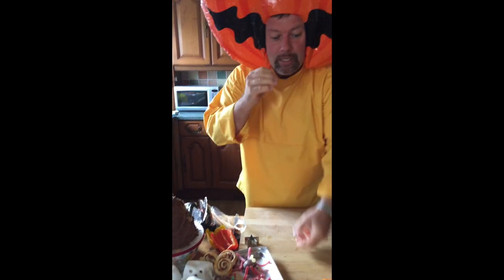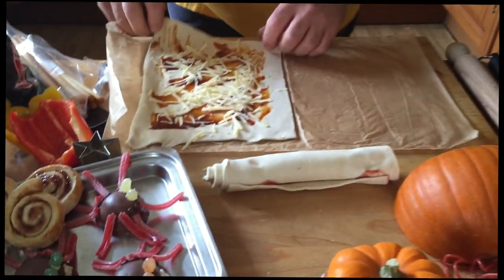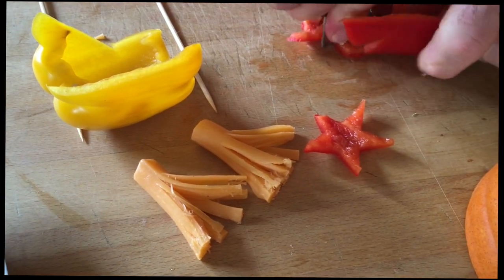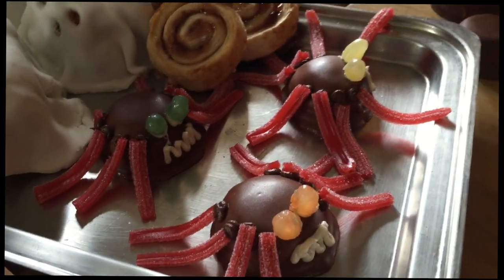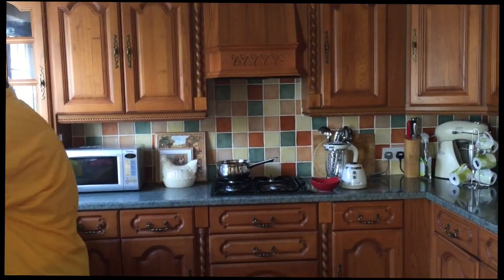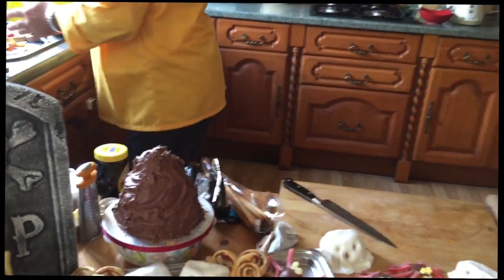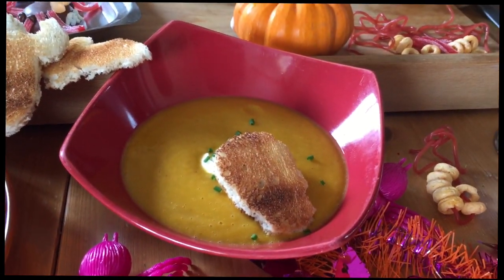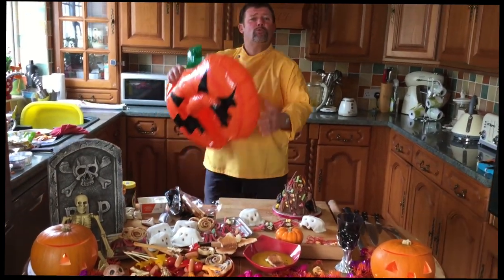Halloween and Firework Special for Kids!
Halloween Special
Pumpkin Soup
1oz Butter
1 Onion
11/2 lb Pumpkin Flesh (cut into 1 inch chunks)
1 pint veg stock
Pinch of Nutmeg
Salt & Pepper
4 fl oz milk
1/2 tsp curry powder
1 clove of garlic
Pot of creme fraiche

Cook onion and garlic with butter until soft, add pumpkin chunks and pour in the stock, add nutmeg, salt and pepper, curry powder and simmer until the pumkin is soft.  Transfer to liquidiser and liquidise unitl smooth consistency add the milk and pour back in saucepan to heat through.  Check seasoning and then serve with witch hat crouton, spoon of creme fraiche and some chopped chives

Puff Pastry Catherine Wheels
Pack of ready rolled puff pastry
Marmite
Cheese Jam and Sugar
Roll out, spread with Marmite and Cheese or Jam and Sugar, roll up and then cut into approx 1cm rings lay out on tray and bake for 10 - 15 mins on temp 200 degrees C

Spider Cakes
Packet Small Teacakes
Butter Icing
Strawberry straws/sticks
Jelly Beans

Current Bun Ghosts
Packet Current Buns
Packet Fondent Icing

Roll out icing and cover with Bun make Ghost faces in the icing

Breadstick Broomsticks
Packet Breadsticks
Packet soft cheese
Packet Twiglets continued..
Roll end of breadstick in soft cheese and then add twiglets around to form the end of the broomstick

Rocket Kebabs
Cocktail sausages
Yellow/Red Peppers
Cherry Tomato
Packet Cheese Strings
Pack wooden kebab sticks

Cut stars out of peppers, and cut 2 inch segment of cheese string and peel the end back.
Alternate the peppers, sausages and tomatoes on kebab stick finish with the cheese string segment

Bonfire Cake
Make a basic victoria sandwich cake approx 6 inch in diameter + one smaller cake
6 oz SR flour
6 oz marg
6 oz sugar
3 eggs

Stack the cake on top of each other and shape with knife to form bonfire shape.  Cover with chocolate butter icing. Chocolate butter icing
10 oz icing sugar
6 oz butter
2 tsp chocolate powder
little milk to soften
Mix all of the above together to make smooth butter icing

Decoration
Flake
Matchmakers
Rainbow drops
Liquorice Wheels
Liquorice comforts

Add otno the butter iced cake to form the Bonfire Cake.